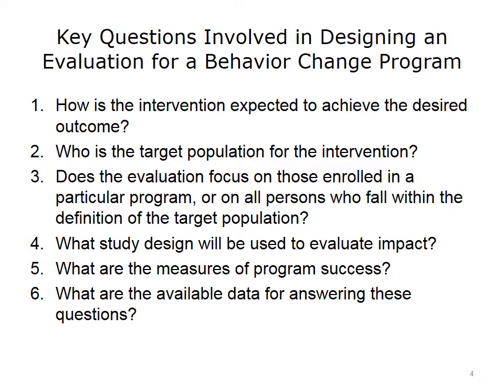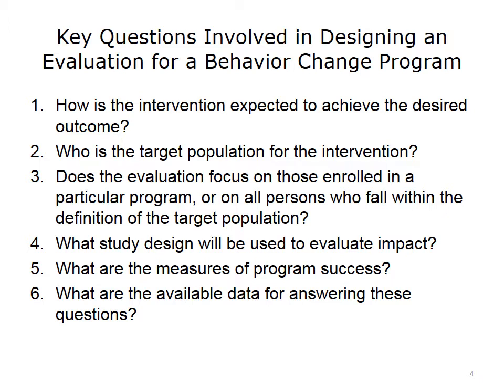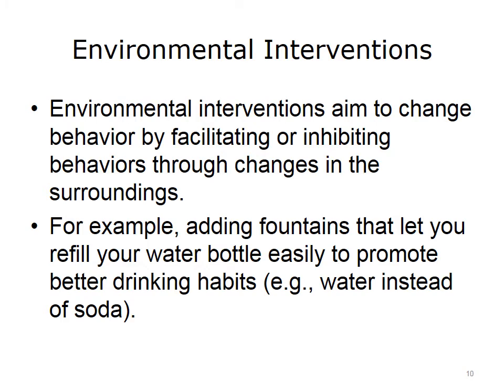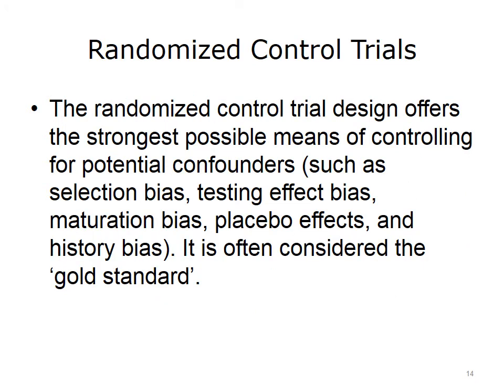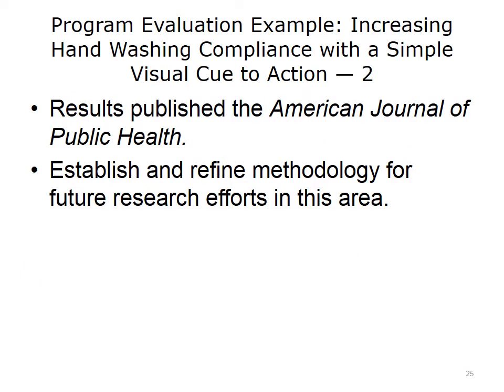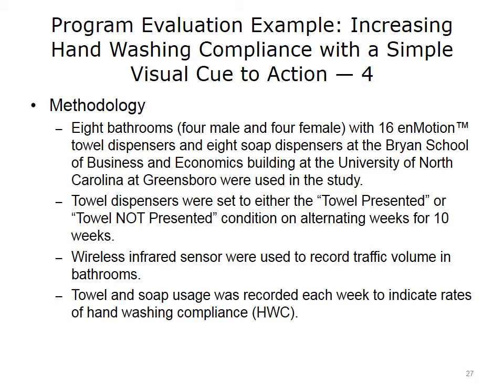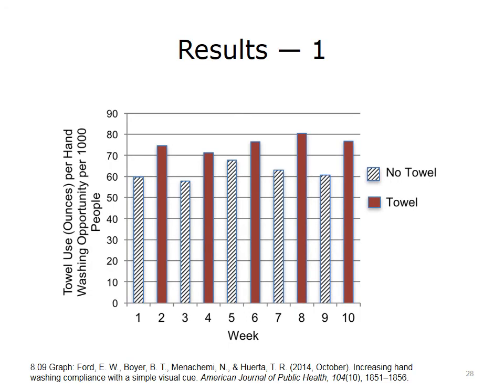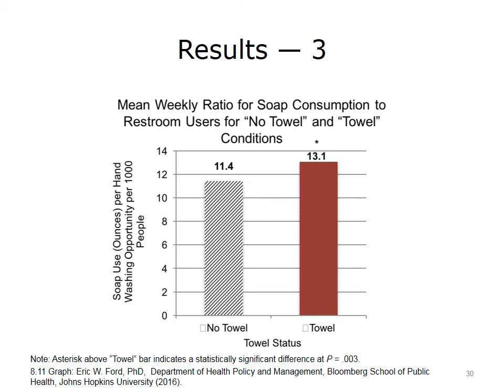Unit 8: Engaging Consumers, Providers, and Community in Population Health Programs - C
This unit focuses on the strategies and frameworks used to formulate, build, and evaluate population health programs, with a focus on engagement. There are many definitions of “health care engagement.” This unit will use the American Hospital Association’s definition for patient engagement. This unit will contextualize population health IT within the set of behaviors by health professionals, the set of organizational policies and procedures, and the set of individual and collective mindsets and cultural philosophies that foster both the inclusion of patients and family members as active members of the health care team and encourage collaborative partnerships with patients and families, providers, and communities.